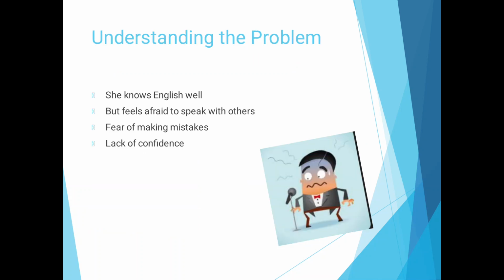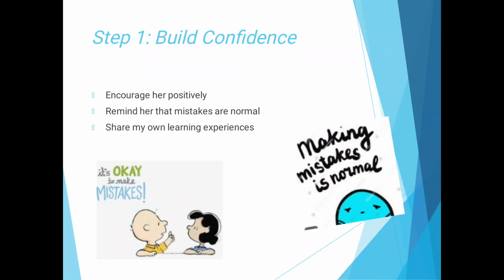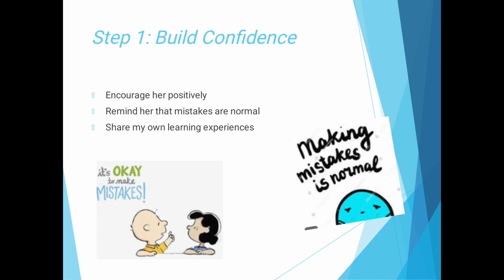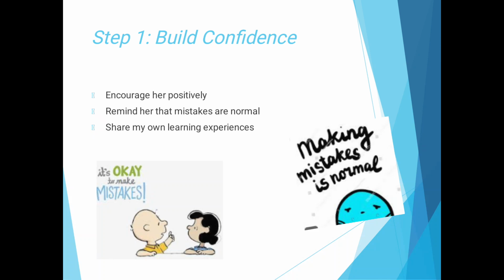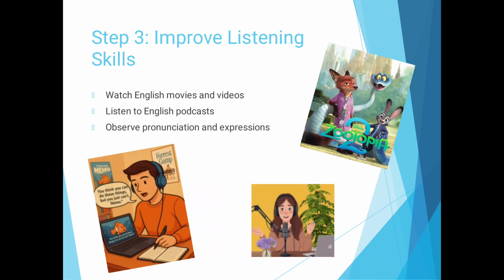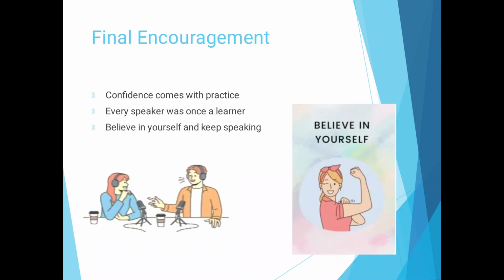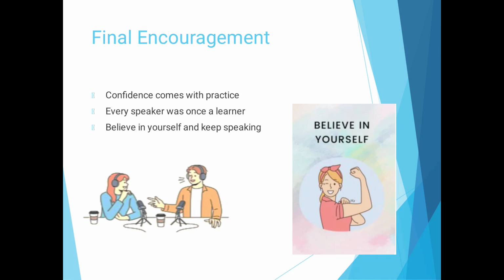Help Improve communication in english..